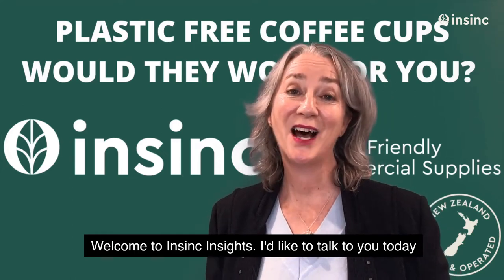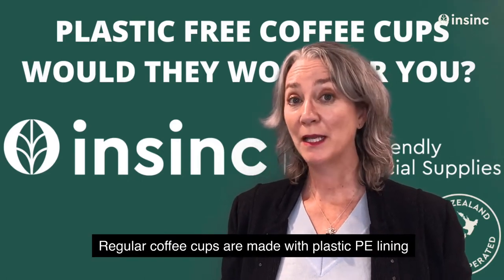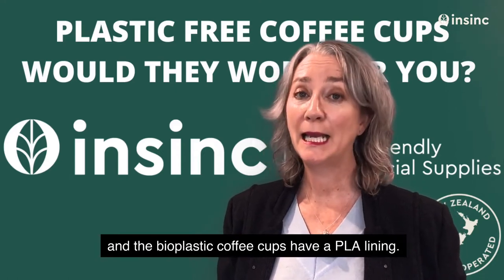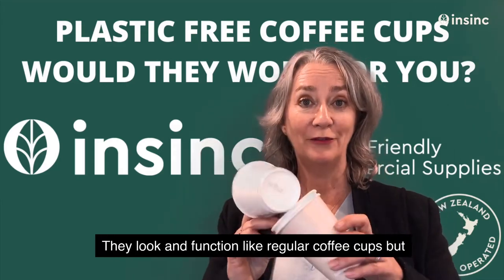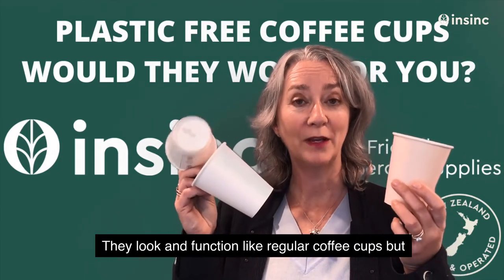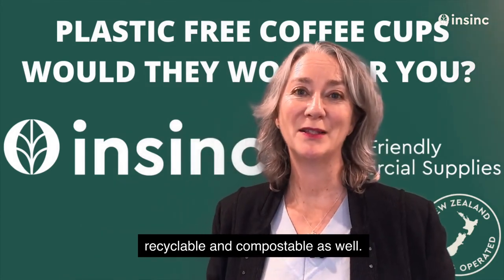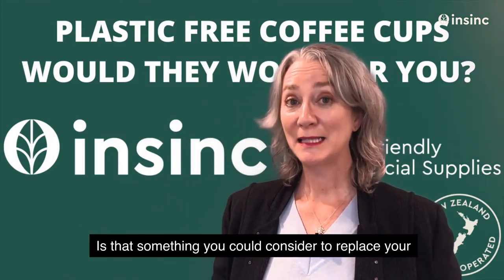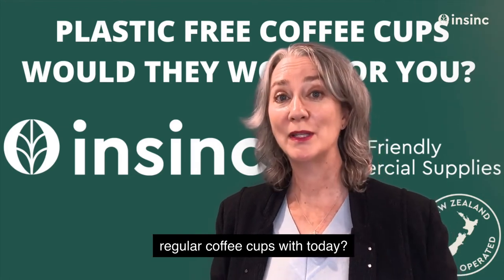Plastic free coffee cups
The new way forward in coffee cups - plastic free.